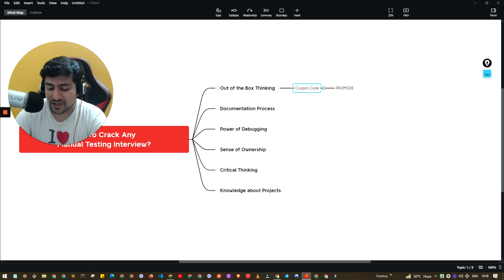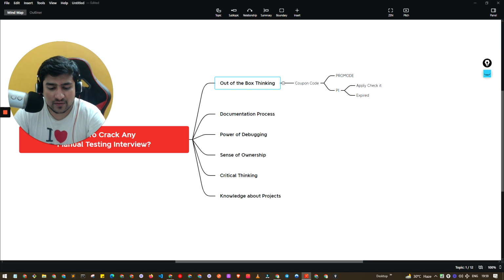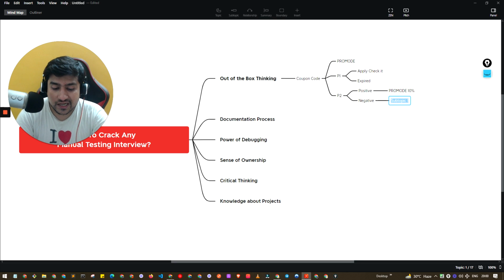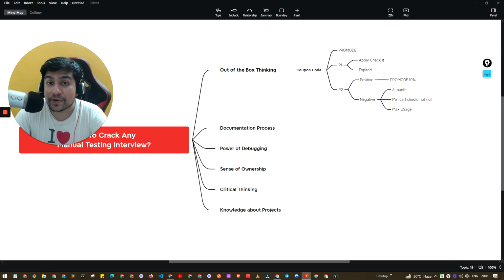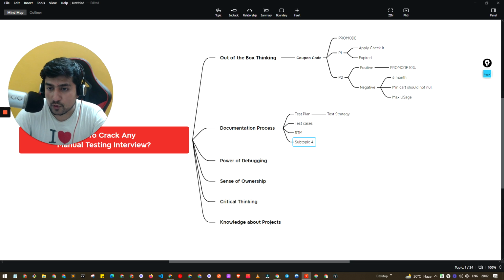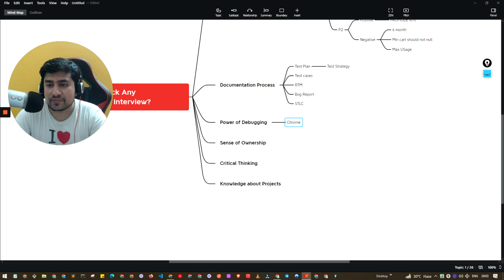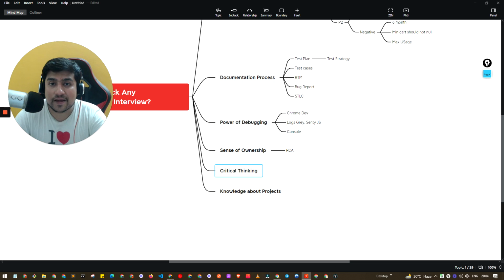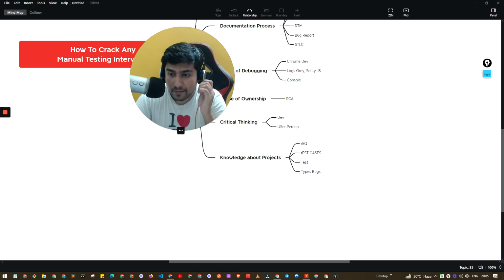How to Crack Any Manual Testing Interview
Manual Testing Interview: In this video, we are going to learn about the How to crack any Manual Testing Interview. We will discuss the Manual Testing Process, Projects and Things you should Know before Interview.

I will share the Handy things that you need to have in your PC to crack Manual Testing easily.